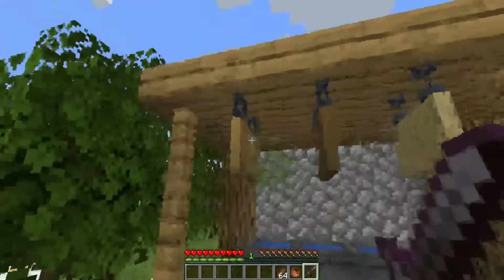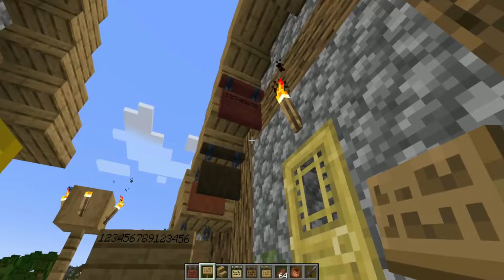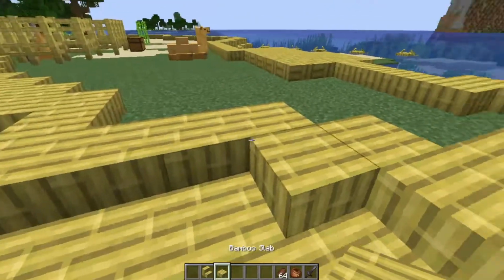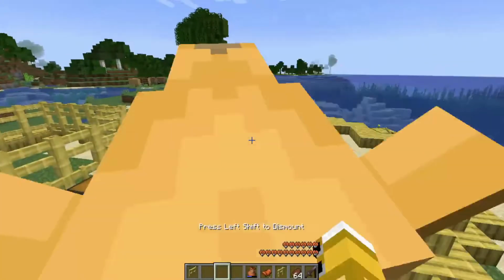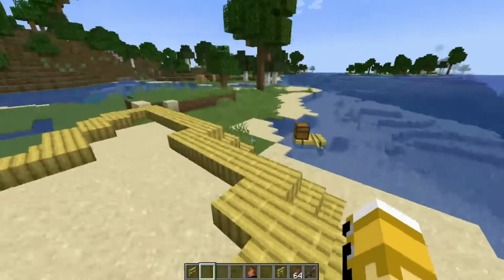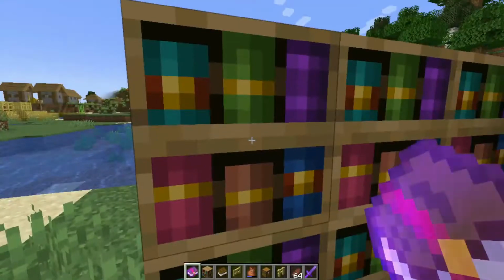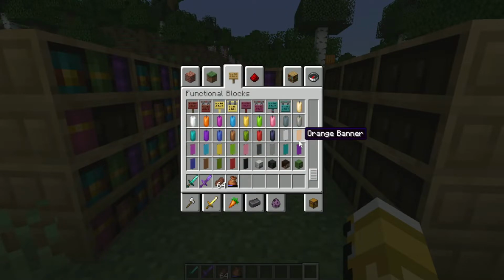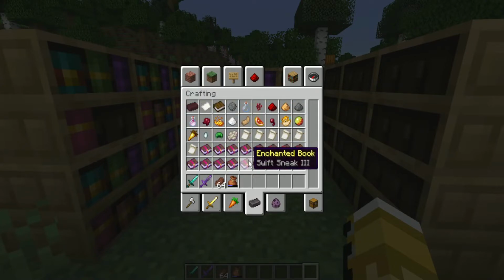Minecraft just released a new snapshot and it is......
honestly this update is nice. its about time we get some new stuff. lets check them all out in detail!

Want to get you're very own amazing stream overlay? well here is you're one stop shop for all of that!

Watch me on Twitch? well here you go!!

i hope you like this video if you did please smash that subscribe button and just beat the like button and be sure to hit that little bell to become part of the notification squad

if you help with ideas with merch share your ideas on these social medias and tag me in it. ill show it in a video and follow you!

stay gold fam